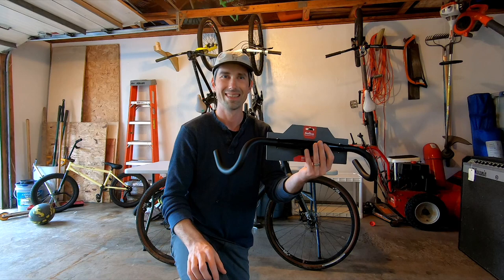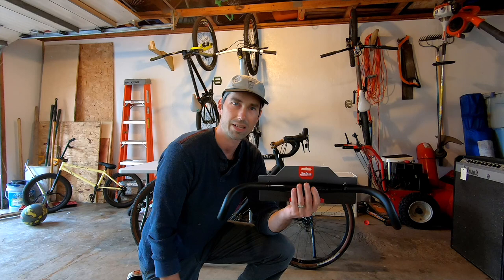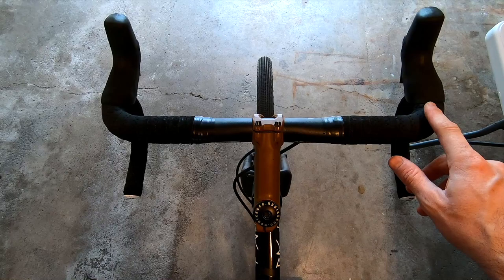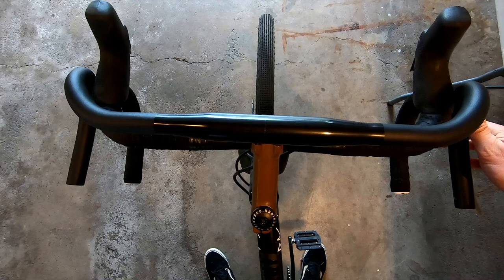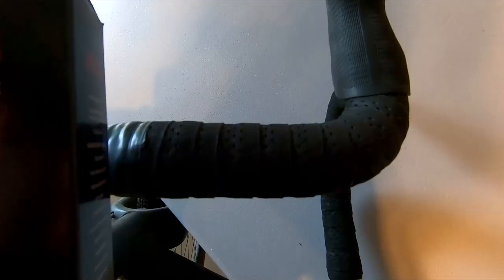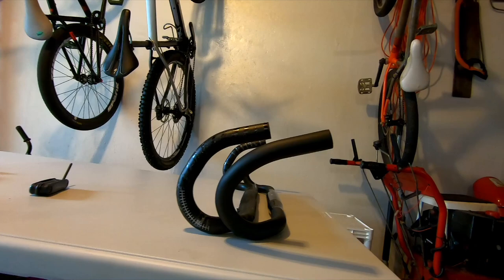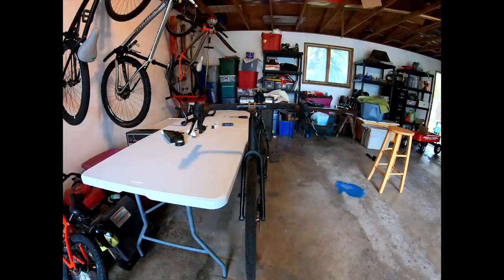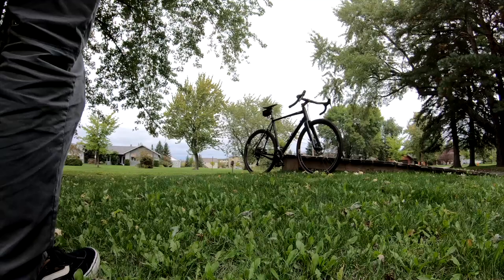46cm Salsa Cowchippers vs Zipp Service Course / Updating the drop bars on my NS Rag+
After riding this bike for a couple years I have decided to update the handlebars to a wider flared drop to suit my specific riding needs better.  I chose the 46cm Salsa Cowchippers because they are comfortable for longer distances and still resemble a road bar but also have the wrist clearance, width, and flare for those times I need more control.